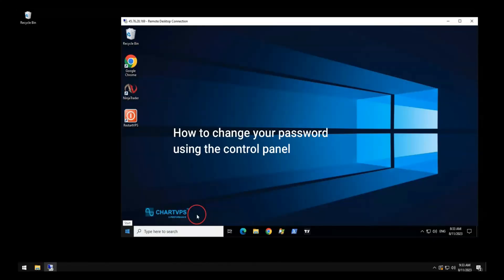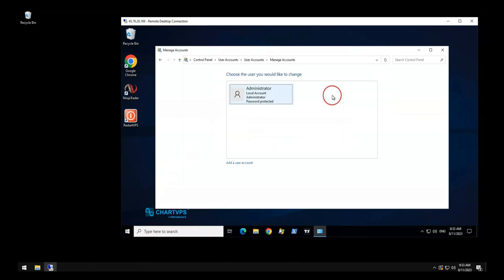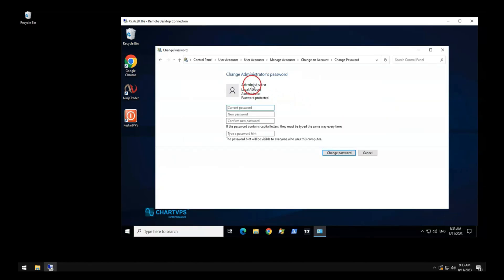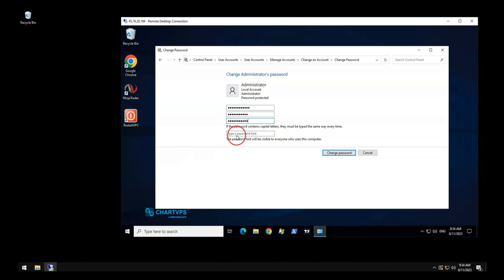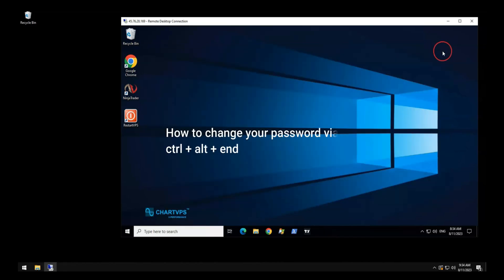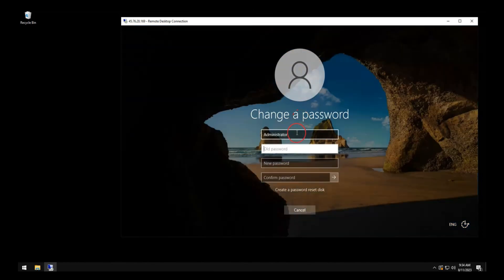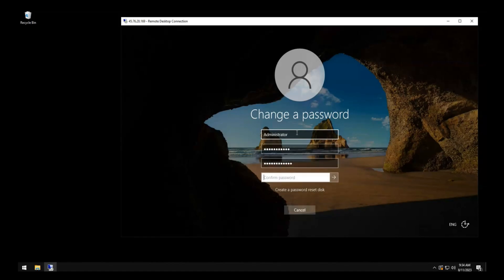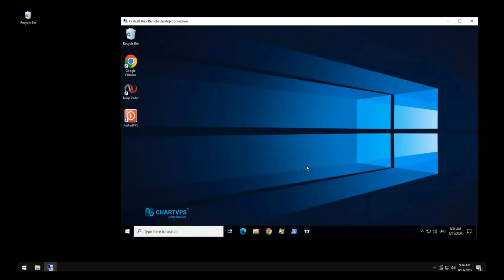Changing the Server or VPS Password With Audio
Changing the Server/VPS Password